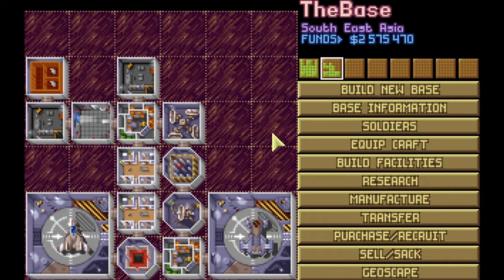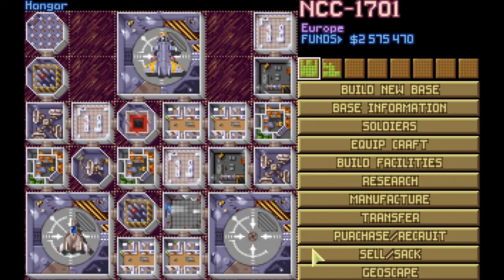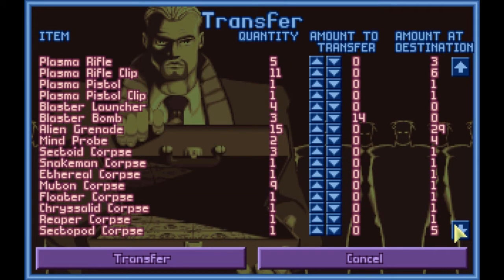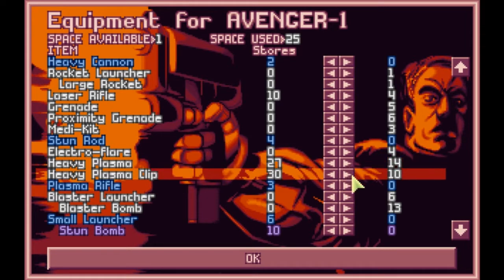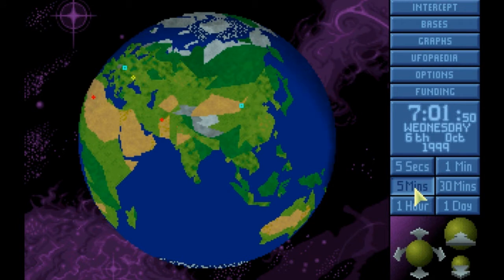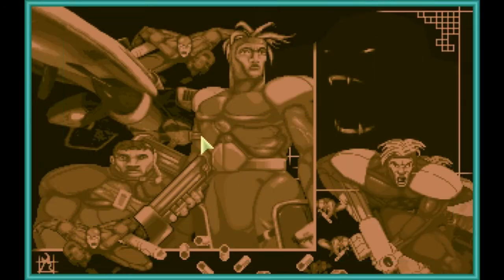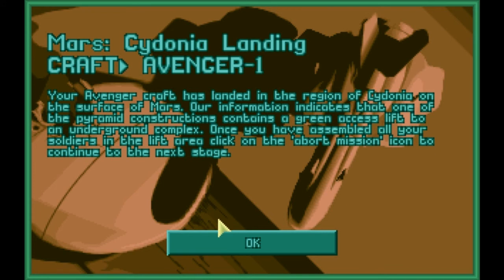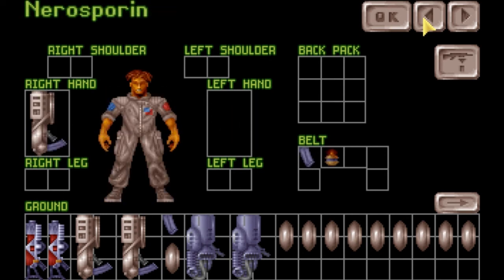Let's Play X-Com UFO Defense ( With Chesster ) S12P1: To Cydonia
We head to mars to put an end to the alien threat.